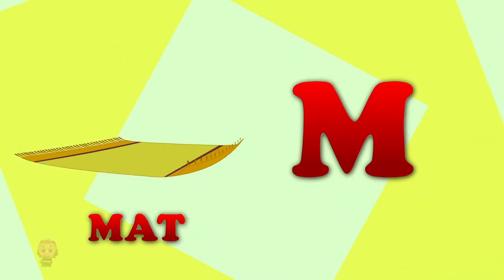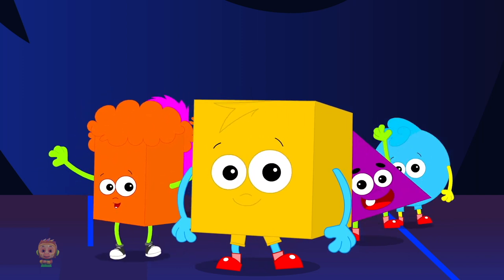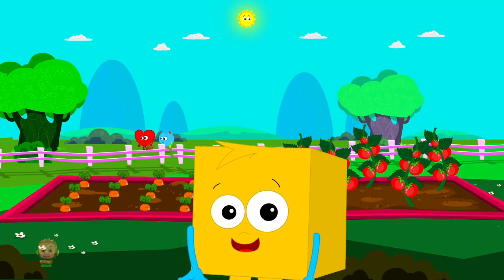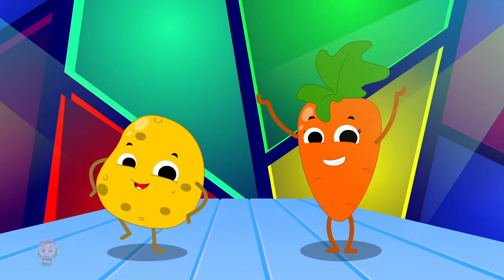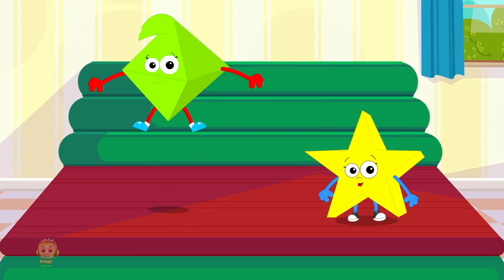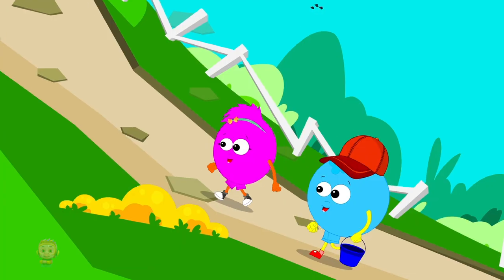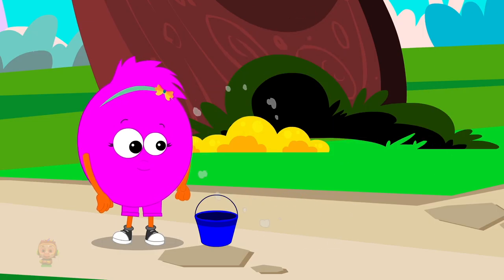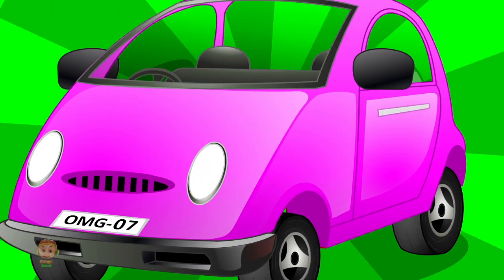Phonics Song, Learn Alphabets + More Fun Educational Videos for Babies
Learning is always fun with Kids Learn Colors Tv popular nursery rhymes. We bring to you some amazing songs for kids to sing along with us and have a good time. Kids will dance, laugh, sing and play along with our videos while they also learn numbers, letters, colors, good habits and more!